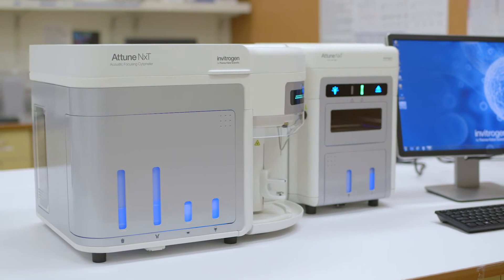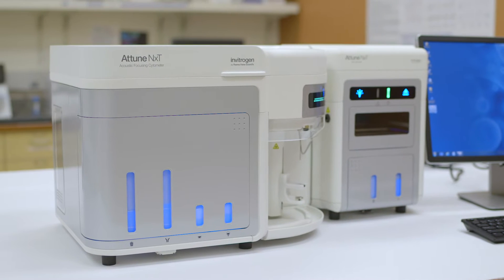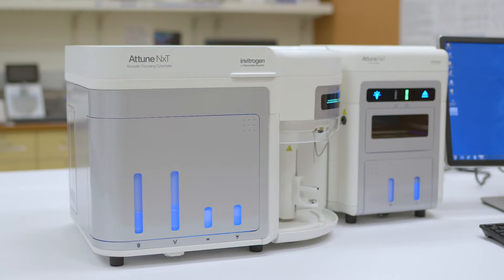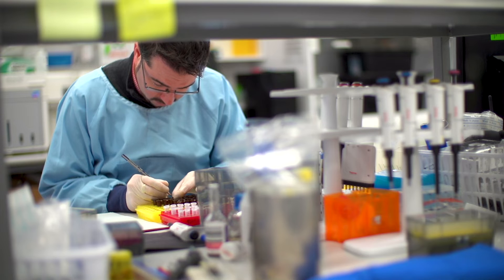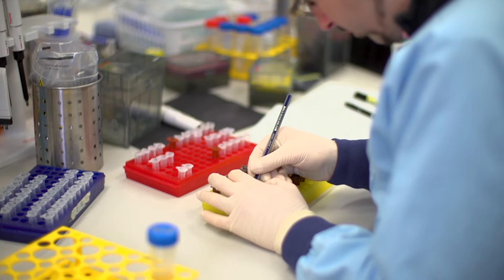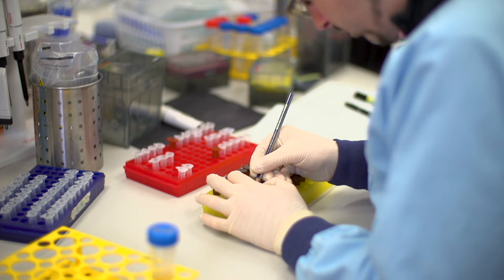Flow cytometry-assisted antimicrobial susceptibility testing using the Attune NxT Flow Cytometer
The FAST Method takes 80% less time than current  international standard. See how Dr Tim Inglis and his team are advancing antimicrobial susceptibility testing using the Invitrogen Attune NxT Flow Cytometer.
Dr. Tim Inglis, School of Medicine, University of Western Australia, PathWest Laboratory Medicine, discusses the FAST method of antibiotic resistance detection on antimicrobial susceptibility testing using the Invitrogen Attune NxT Flow Cytometer. The Attune NxT analyzes bacteria at a single cell level, and in combination with a range of dyes has expanded the potential repertoire of culture-independent bacteriology well beyond the boundaries that are set by molecular biology and real-time PCR. The FAST method measures the change that is precipitated by exposure to different concentrations of antibiotics, very similar to but much faster than the conventional culture-based methods of minimum inhibitory concentration (MIC) determination.

The time differential between FAST MIC and the international reference standard broth microdilution MIC, is approximately 18-24 hours (up to an 80% reduction in time). What would normally take for the international standard 24 hours takes the FAST method using the Attune NxT Flow Cytometer just less than three hours with manual fluid handling. A qualitative result can be obtained, in as little as less than 30 minutes. The principal advantage of the Attune NxT Flow Cytometer is accuracy in the bacterial particle size range, with the ability to do accurate cellular analysis across a range of different acquisition wave lengths. The FAST method was first described in Mulroney and Hall, et al.